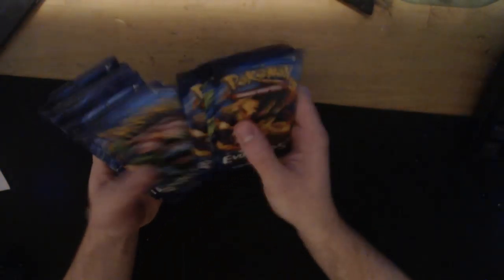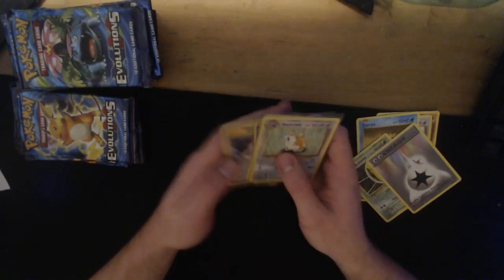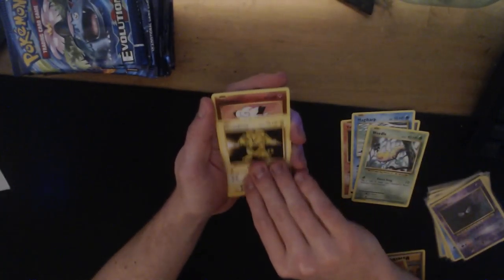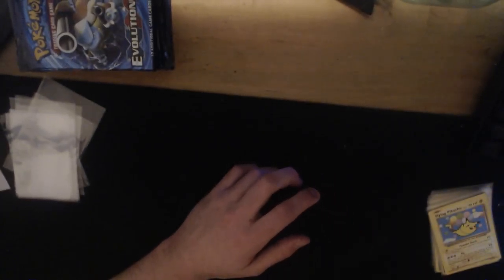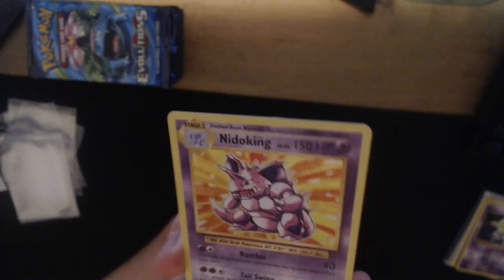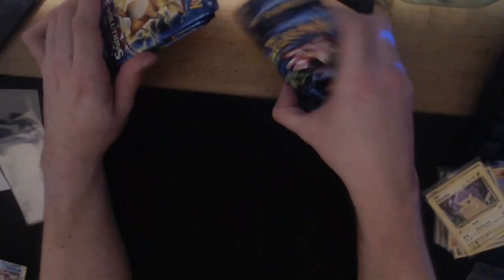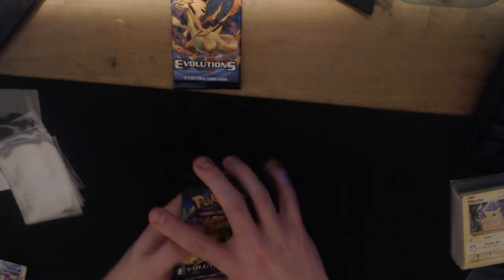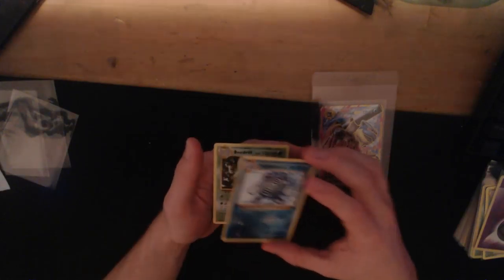Opening 20 Pokemon XY Evolutions booster! Charizard?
I really got into collecting Pokemon cards again! I bought two Kanto Power collections on StockX, which were pretty affordable concerning the current prizing of Evolutions booster. So I was left with 20 evolutions booster. Will i pull the infamous reprinted Charizard?